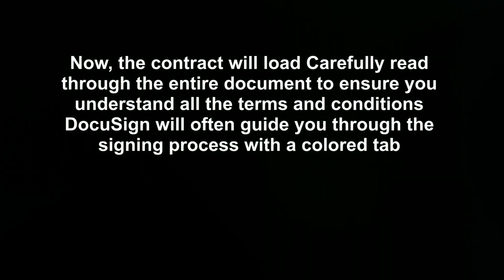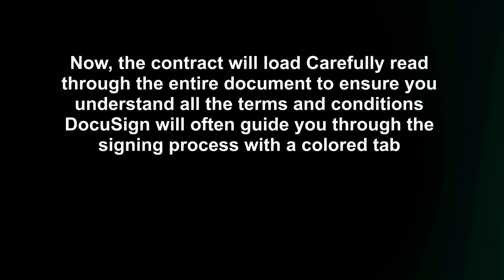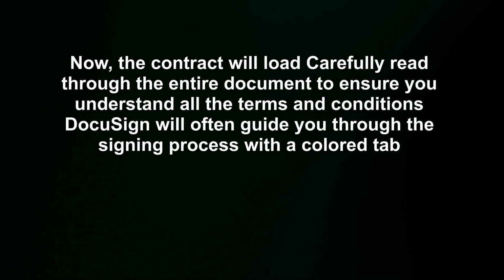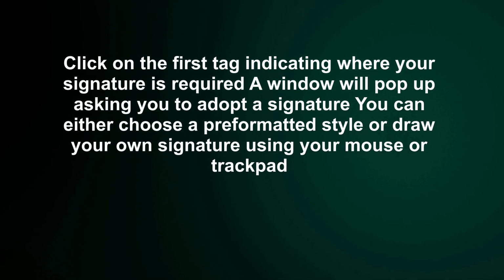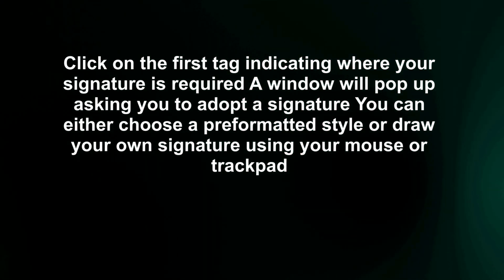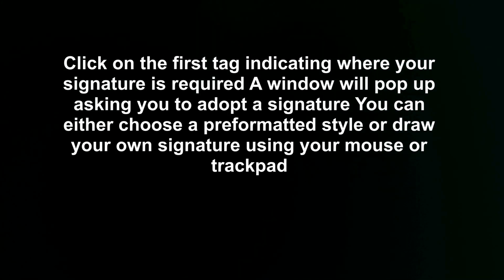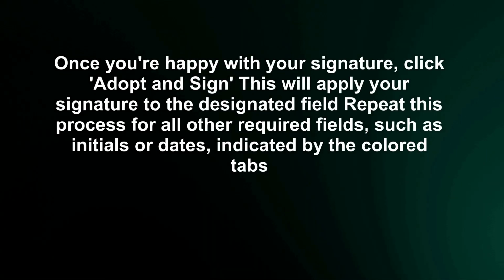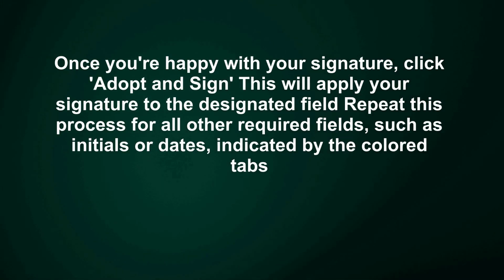How to Sign Contracts on Docusign - GUIDE!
How to Sign Contracts on Docusign details the procedure for signing contracts using the Docusign e-signature platform.

00:00 Intro
00:06 Review Document
00:13 DocuSign Terms
00:18 Read the Contract
00:26 Adopt a Signature
00:34 Adopt and Sign
00:42 Finish
00:47 Confirmation